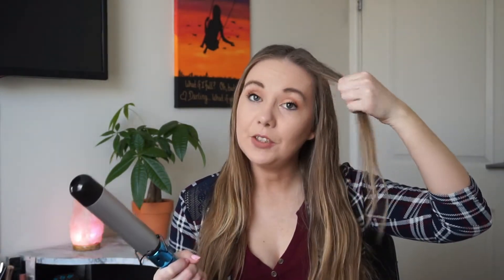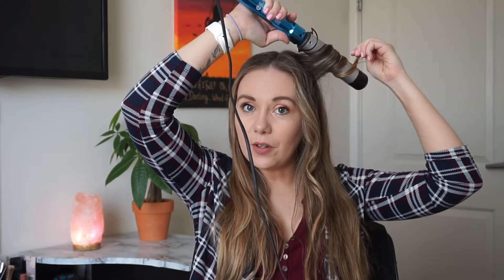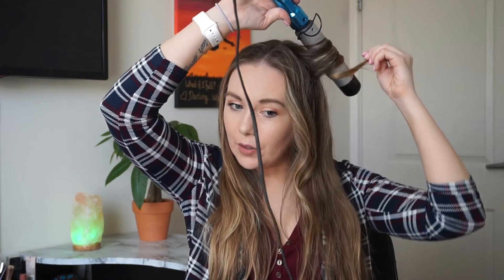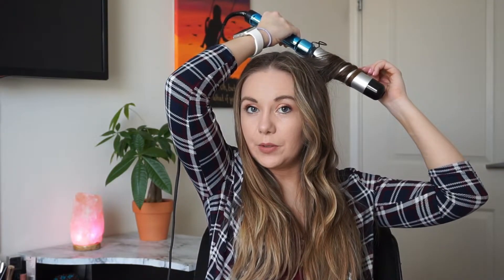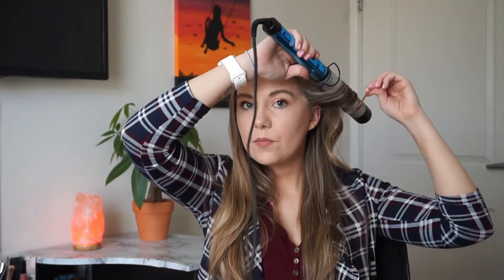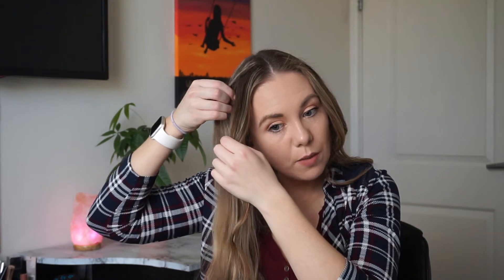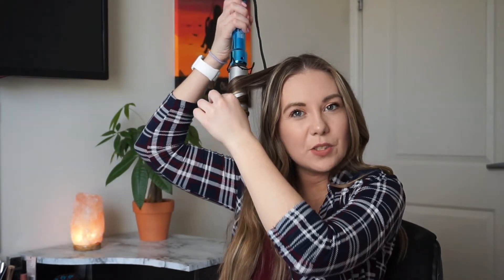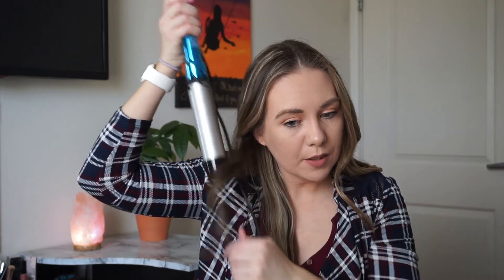Bed Head Curlipops 1 1/2” Curling Wand Review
"Bed Head Curlipops Curling Wand Review" I hope you enjoyed this loose wavy curly hair tutorial with the new bed head 1 1/2 inch curlipops curling wand.

Bed head Curlipops 1 1/2'' Jumbo Tourmaline Ceramic Wand

Outro Music //